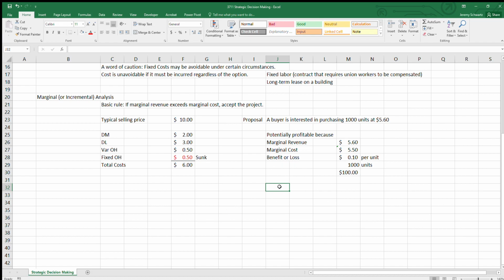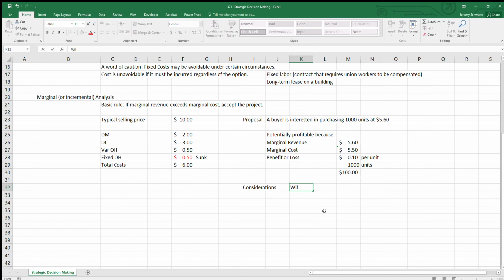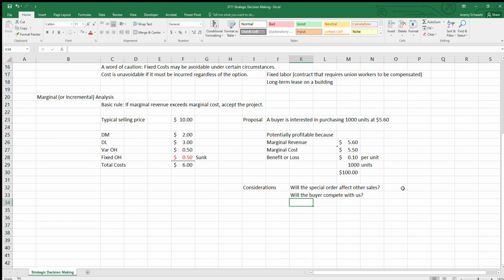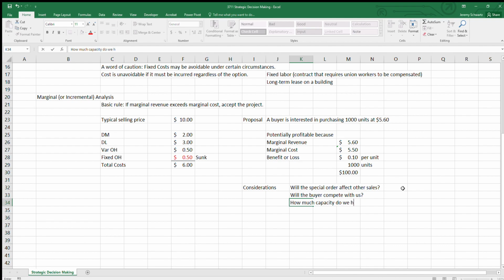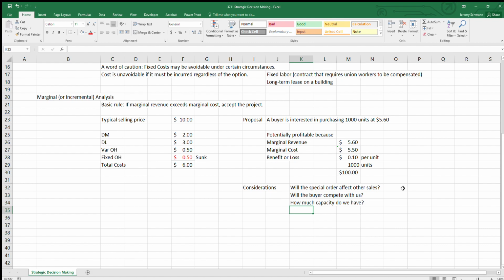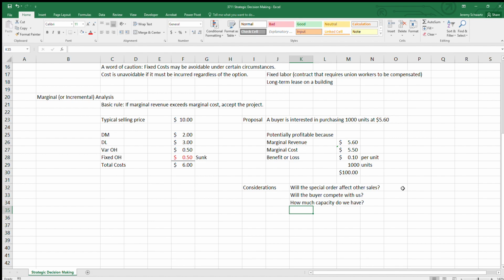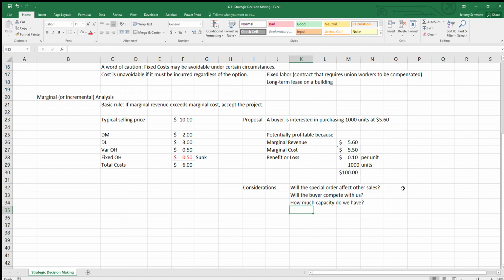3711 Strategic Decision Making Part 5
Other considerations of a Special Order